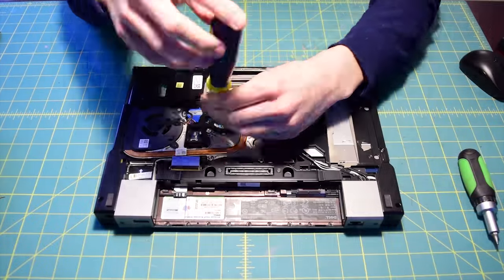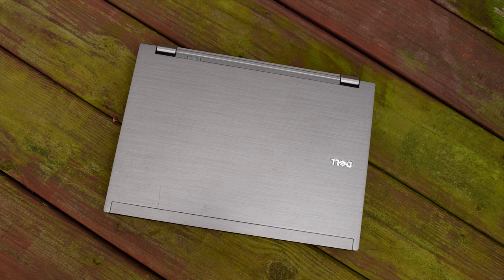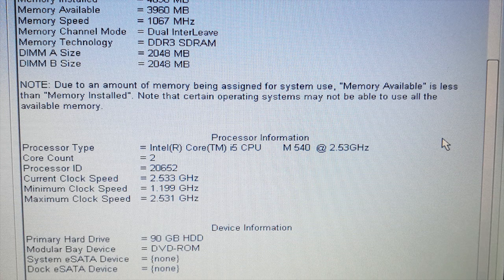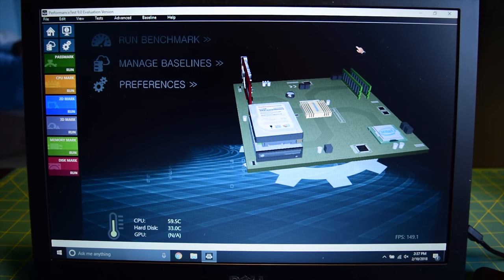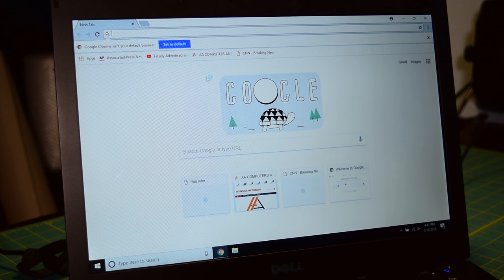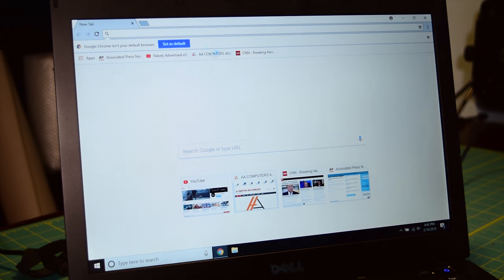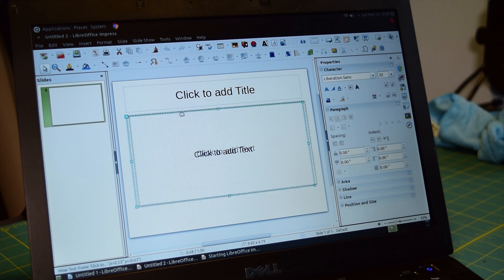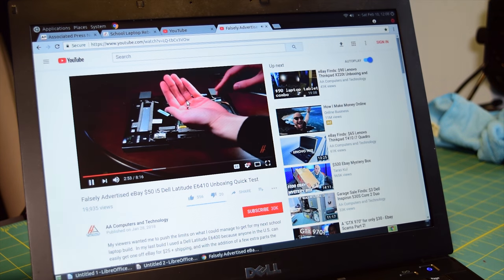Intel i5 School Laptop Rebuild Under $135 Dell E6410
In my last laptop build video I put together a school laptop for under $150 using a Dell E6400 as a base.  Though the build turned out well and I was happy with the laptop’s performance, many of my subscribers were disgruntled with the fact that I played things so safe.  Instead of trying to find a very good deal like I usually do, I bought the E6400 for typical used market price to allow the viewer to easily stay within the $150 budget I set forth.

In this video I went out of my way to find a Dell E6410, a step up from the E6400, for a price much lower than the market average. I got the E6410 in this video for $50 including shipping.  Due to a mistake in the laptop’s listing I got an additional $20 off from the seller but had to pay $7 for another 2GB stick of DDR3.  To keep things easy for the user I am going to stick with the $50 figure for the laptop for the final price calculation.

After the addition of the RAM, a 60GB Kingspec SSD, and a new battery I was highly impressed with the performance of the E6410.  In synthetics, the results from the E6410 were nearly 100% higher than those of the E6400 and the E6410’s user experience was almost identical to my daily driver, a modified Lenovo T430.  In short, we put together a great durable and responsive 14" daily driver for under $135.

Parts I used:
KingSpec 90GB SSD ($33)

Some eBay sellers I use:

Support us!